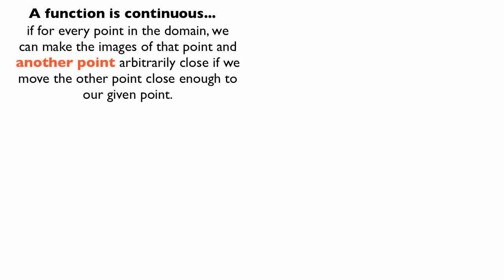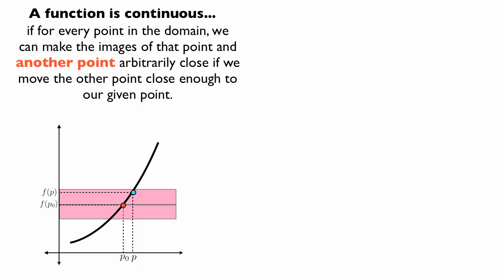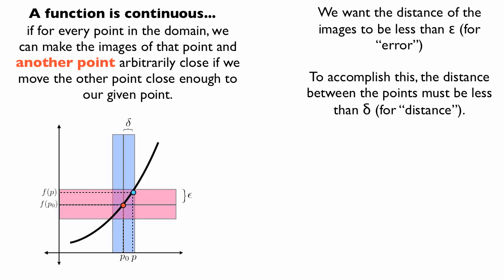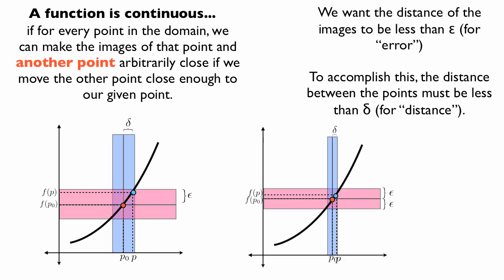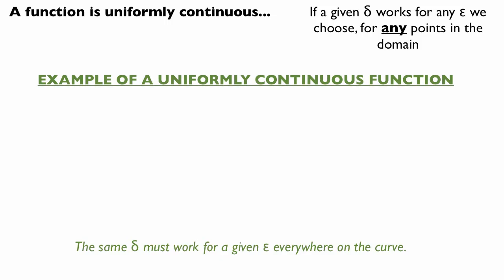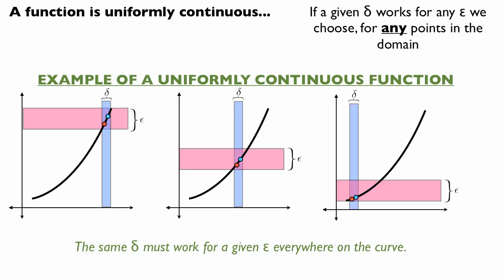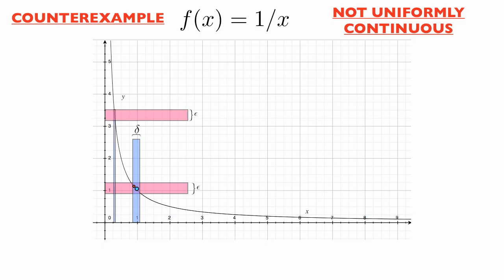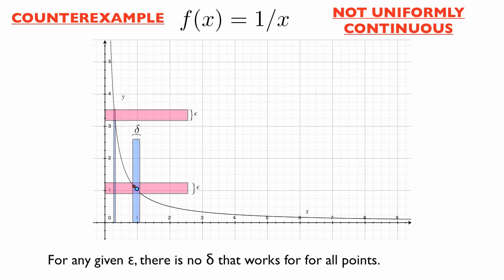Continuous and Uniformly Continuous Functions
We outline the difference between "point-wise" continuous functions and uniformly continuous functions. Basically, with "normal" or "point-wise" continuity, for any given point, for every ε, we can find a δ such that if the points are within δ, the imges are within ε. However, with uniform continuity, given some ε, we have to find a δ that works for -every- point of the curve. In other words, we pick the point first for normal continuity, and we pick the points after we pick ε and δ for uniform continuity. Another way of thinking about this is that point-wise continuity is a "local" condition , while uniform continuity is a "global" condition.

I try to illustrate this the best I can through examples and visual demonstration.